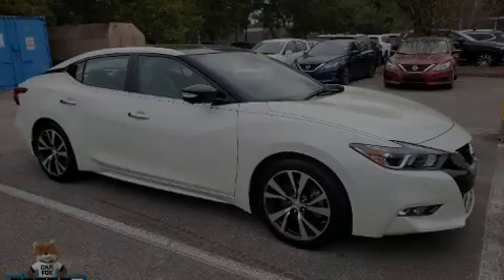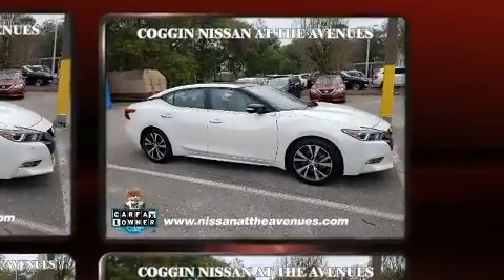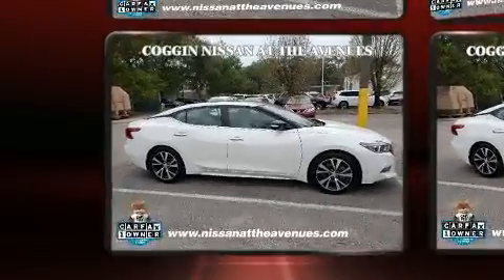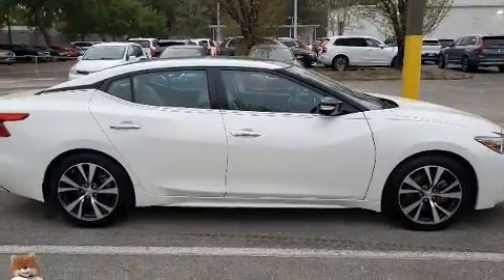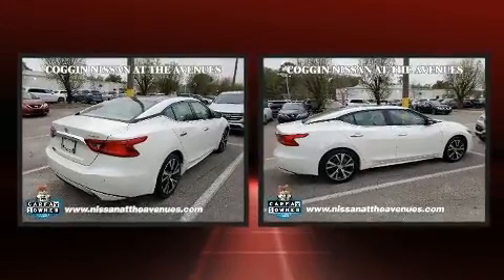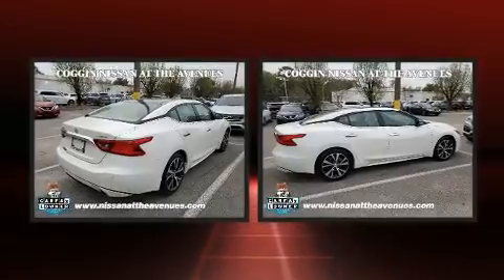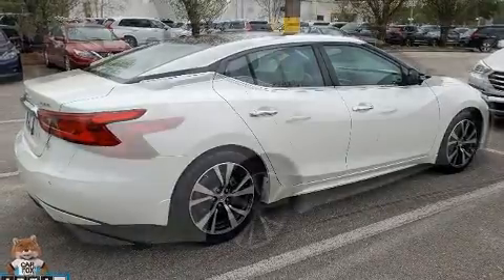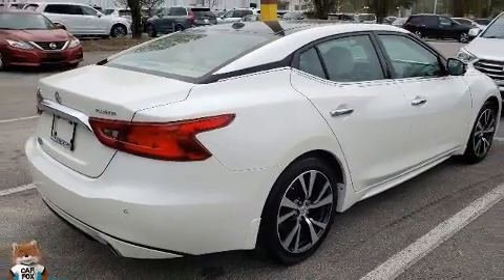2017 Nissan Maxima 3.5 Platinum in Jacksonville, FL 32256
Introducing the 2017 Nissan Maxima. This 4 door, 5 passenger sedan still has fewer than 30,000 miles! Smooth gearshifts are achieved thanks to the 3.5 liter 6 cylinder engine, and for added security, dynamic Stability Control supplements the drivetrain. Top features include power windows, front and rear reading lights, variably intermittent wipers, power front seats, a built-in garage door transmitter, turn signal indicator mirrors, an overhead console, and a split folding rear seat. Features such as automatic climate control and leather upholstery prove that economical transportation does not need to be sparsely equipped. For drivers who enjoy the natural environment, a power moon roof allows an infusion of fresh air. Audio features include a CD player with MP3 capability, steering wheel mounted audio controls, and 11 speakers, providing excellent sound throughout the cabin. Nissan ensures the safety and security of its passengers with equipment such as: dual front impact airbags with occupant sensing airbag, head curtain airbags, traction control, brake assist, anti-whiplash front head restraints, a security system, an emergency communication system, and 4 wheel disc brakes with ABS. Adaptive cruise control maintains a pre set distance behind the car ahead of you, simplifying highway driving and enhancing safety. We pride ourselves in consistently exceeding our customer's expectations. Please don't hesitate to give us a call.